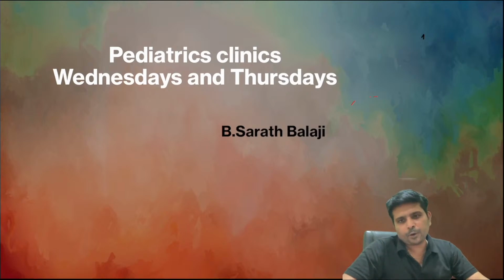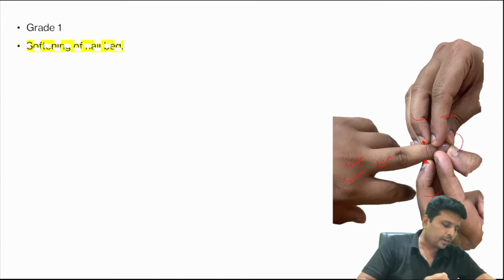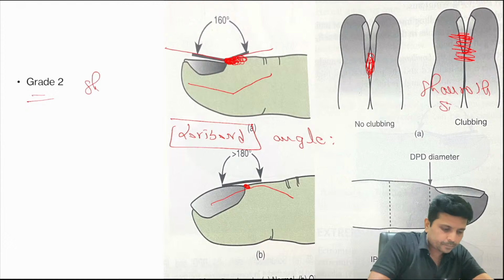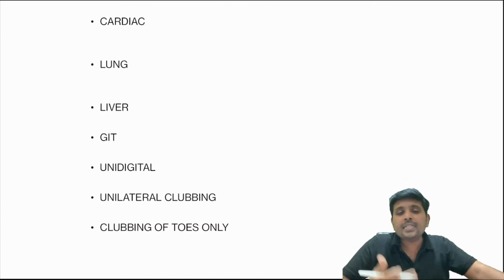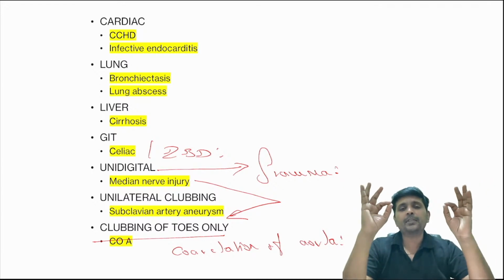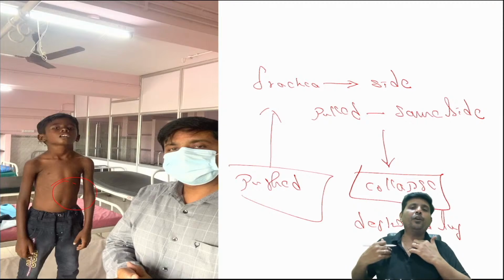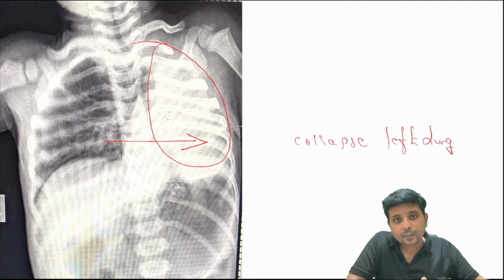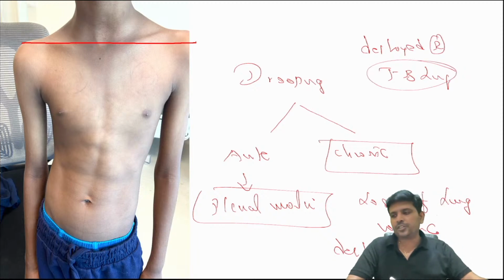Trail sign & Drooping of Shoulder | NEET PG 2024 | Pediatric Clinics Series with Dr. Sarath Balaji